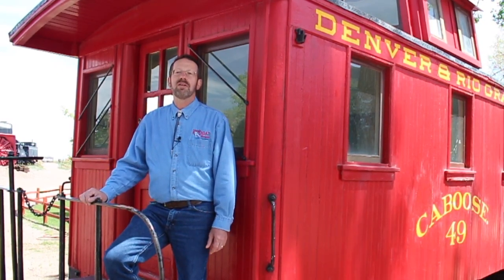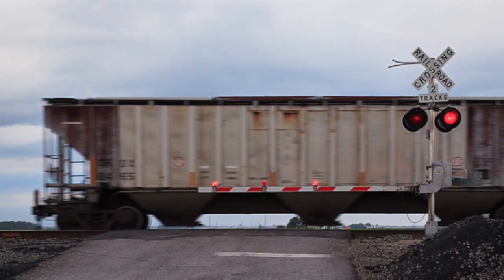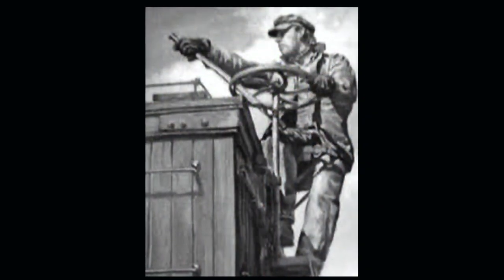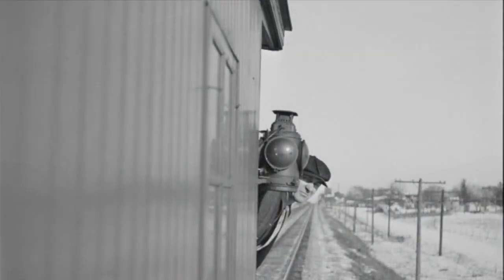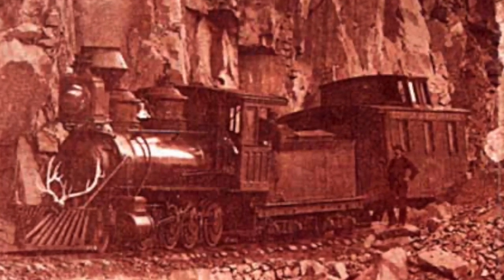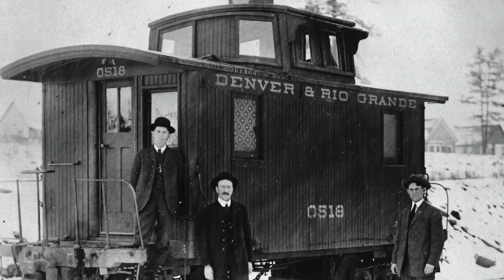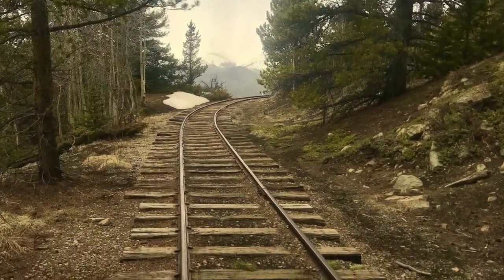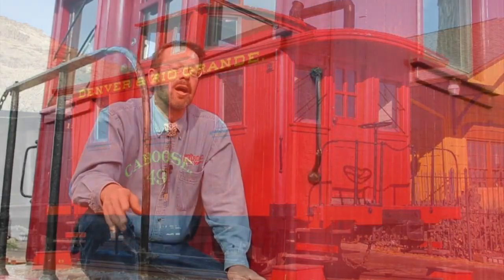Big Train Tours: Denver & Rio Grande Caboose No. 49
Join Colorado Railroad Museum Executive Director Paul Hammond for a Virtual Tour! Part of the Museum’s new “Still Working On The Railroad” initiative. Each tour will focus on a different piece of historic equipment in the Colorado Railroad Museum’s collection: this week we look at the Museum's 4-wheel "Bobber" caboose, No. 49!